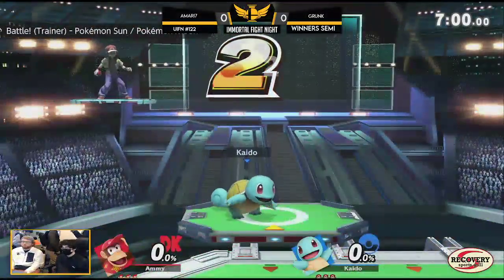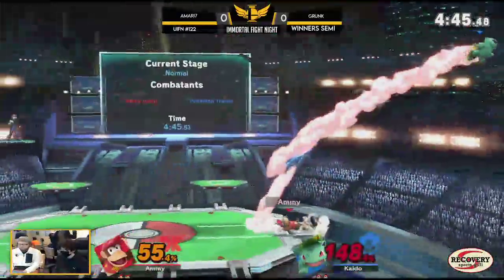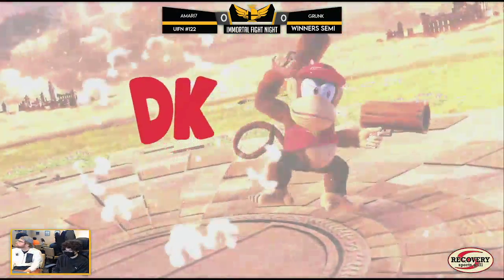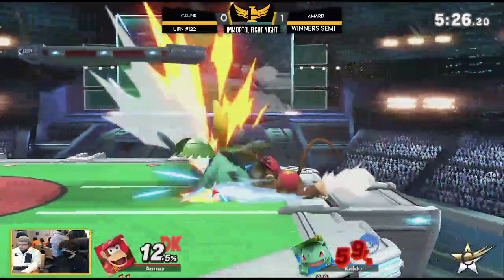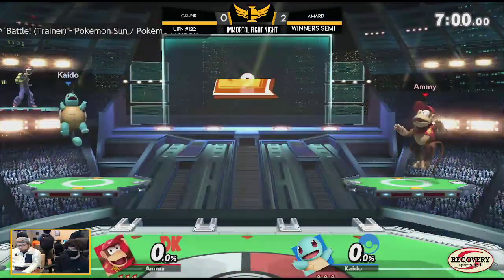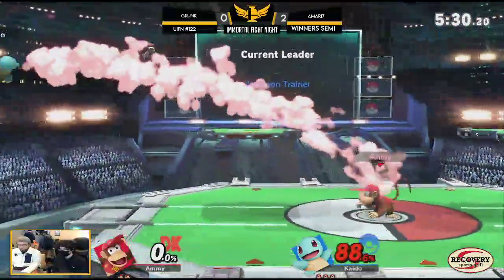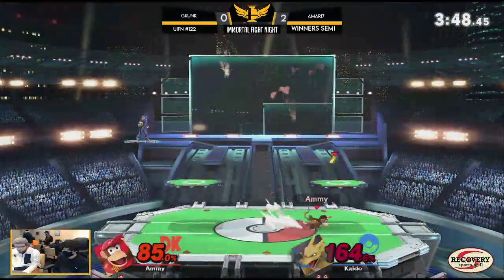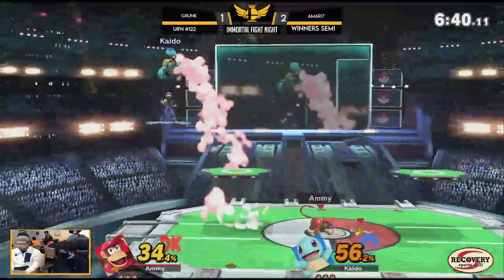Immortal Fight Night 122 Winners Semis - Amai7 (Diddy Kong) vs Grunk (Pokemon Trainer) Smash Ultimat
Weekly Smash Bros Ultimate Immortal Fight Night 122 hosted live at The Recovery Sport Grill in Troy NY hosted by Claim to Fame Entertainment!